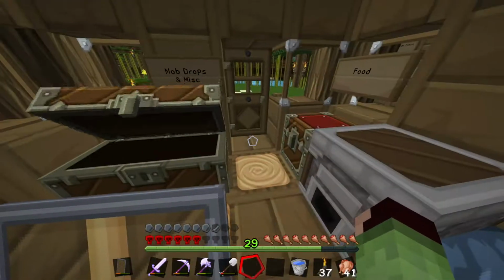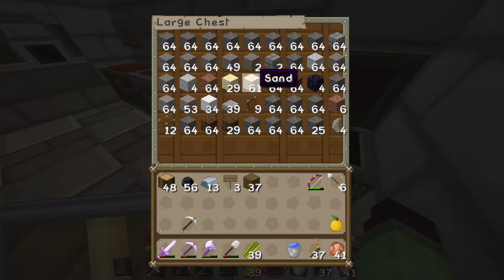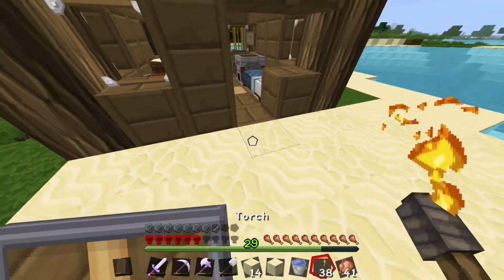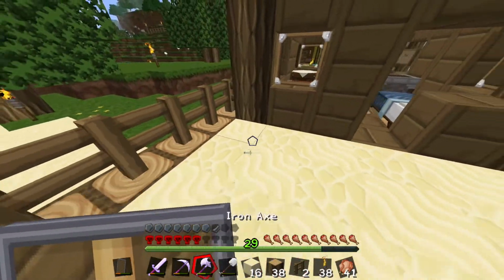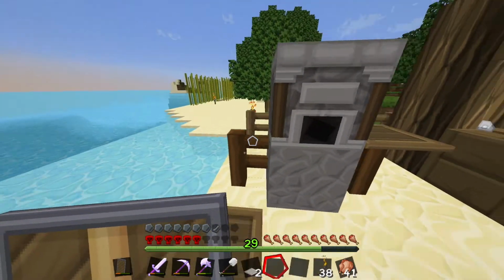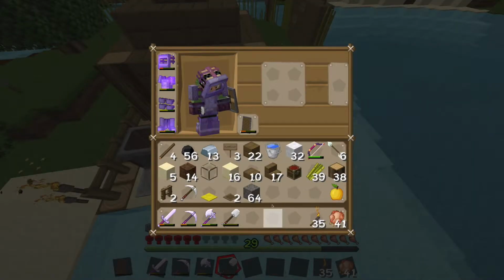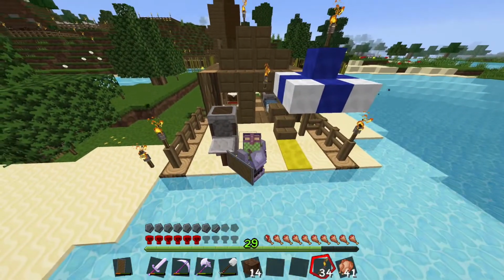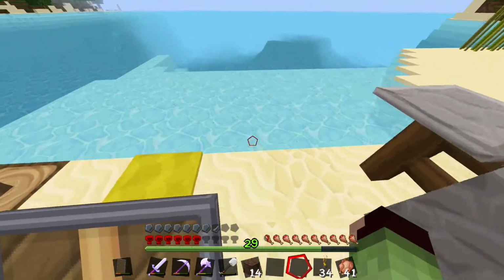Beach Patio and Grill!!!! (UHC A CAPTAIN'S LIFE EPISODE 6)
Leave a rating if you enjoyed!
Lets smash 5 likes!